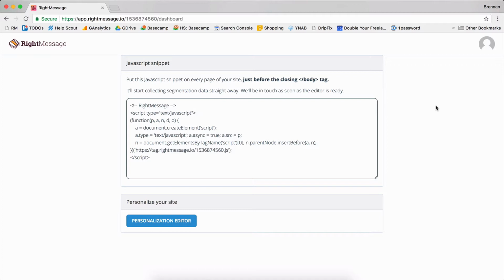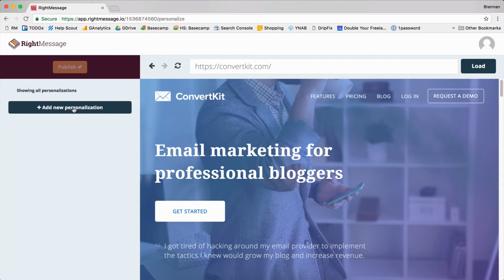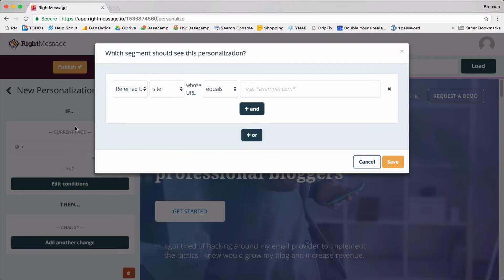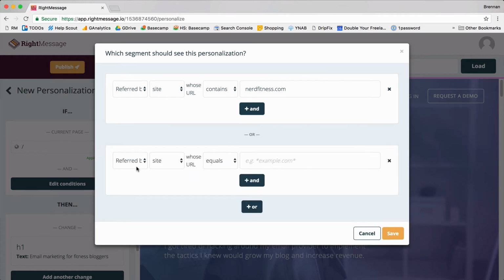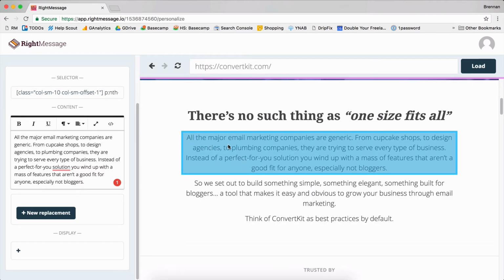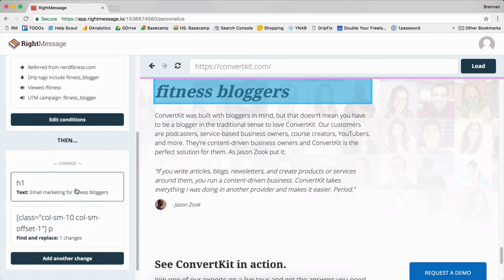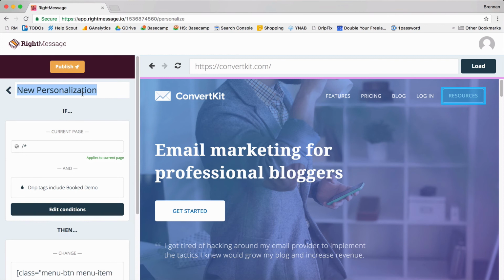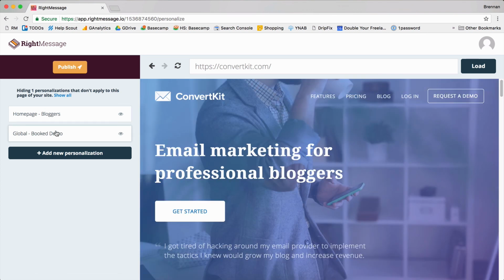Getting Started with RightMessage